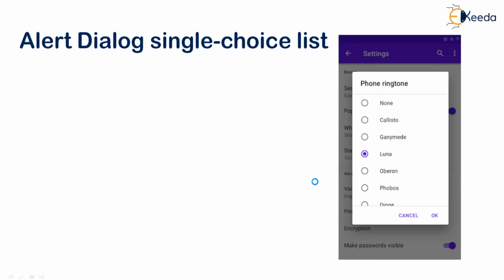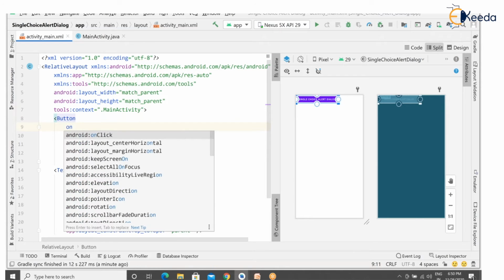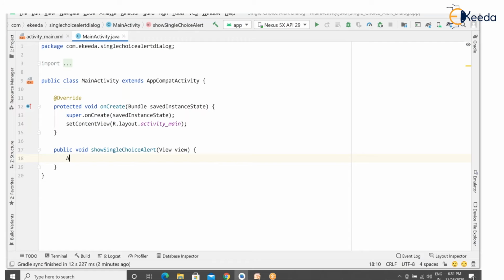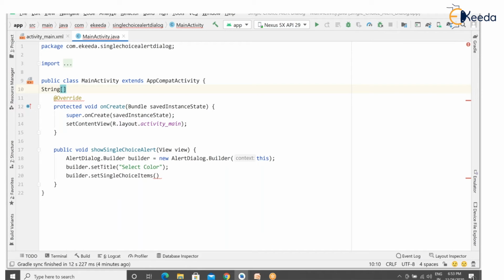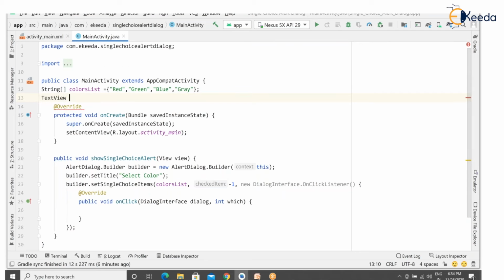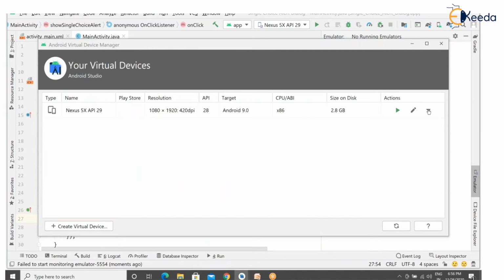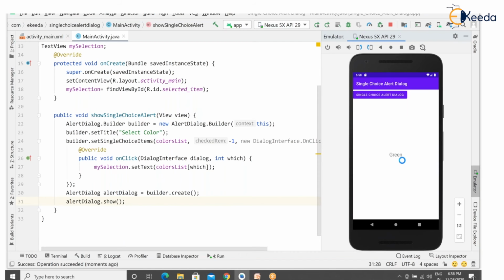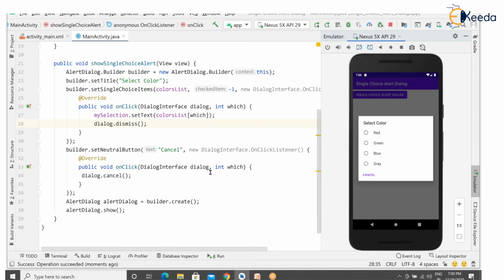Boost Engagement With Interactive Single Choice List Alert Dialogs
Looking to enhance user engagement in your apps or websites? Dive into the world of interactive single choice list alert dialogs! 🌟 In this tutorial, we'll walk you through the process of creating these dynamic dialog boxes that captivate your audience's attention and encourage interaction.

From selecting preferences to making decisions, these alert dialogs offer a seamless and intuitive user experience. Discover how to implement them effortlessly, whether you're a seasoned developer or just starting your coding journey.

🔥 Key Takeaways:

Learn the fundamentals of single choice list alert dialogs.
Explore customization options to match your brand's aesthetics.
Understand the importance of user feedback and interaction.
Boost engagement and retention rates with interactive elements.
Ready to elevate your user experience? Watch now and unlock the potential of interactive single choice list alert dialogs! Let's level up together! 💡✨